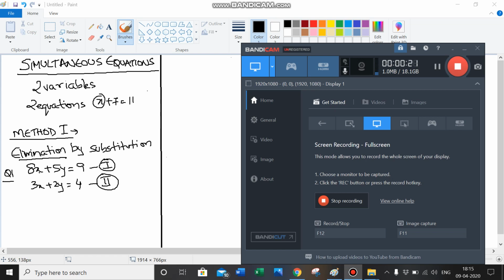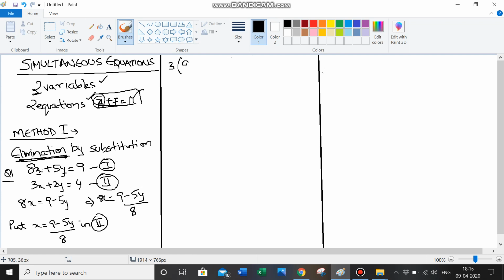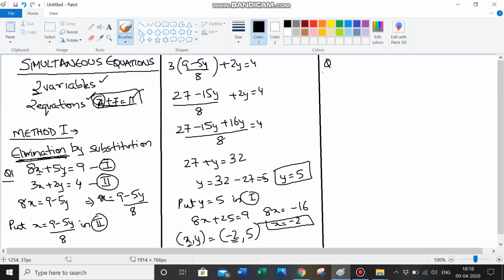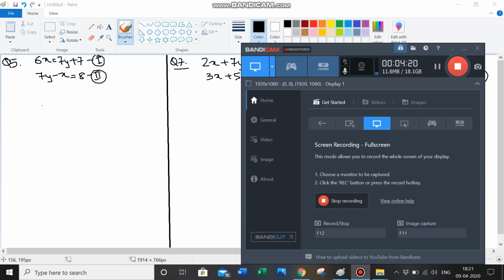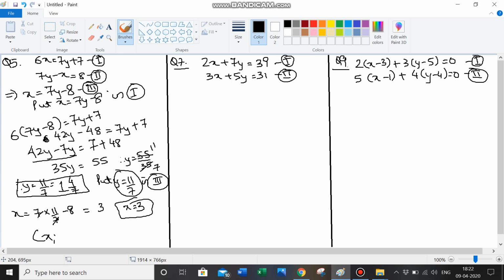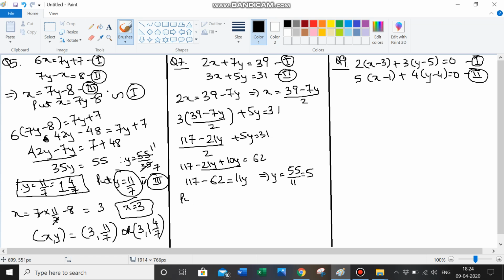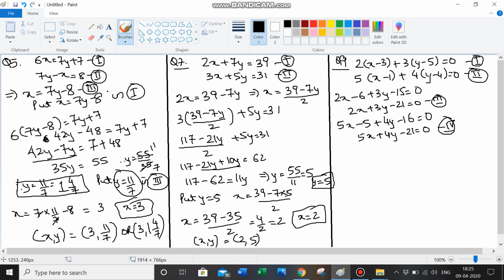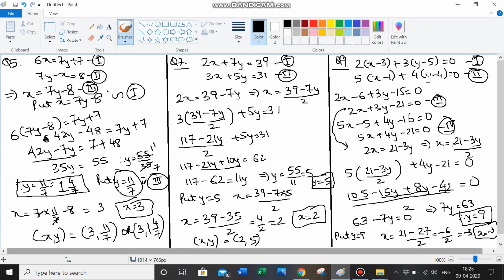Class 9 Simultaneous Equations Ex 6A (part 1 of 2)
Ex 6A
Q1, Q3, Q5, Q7, Q9